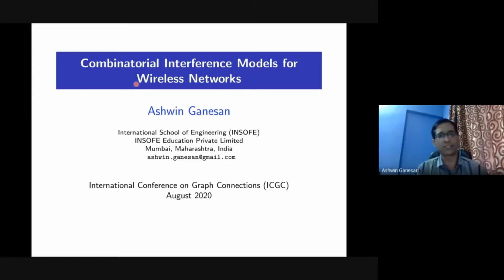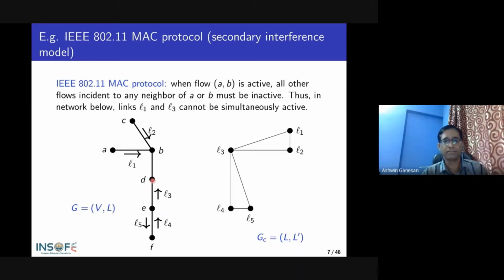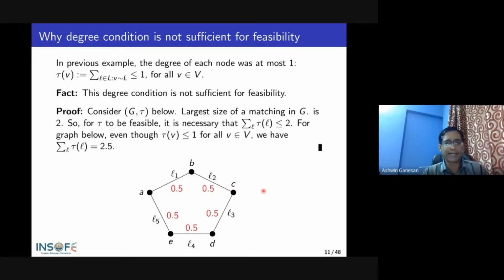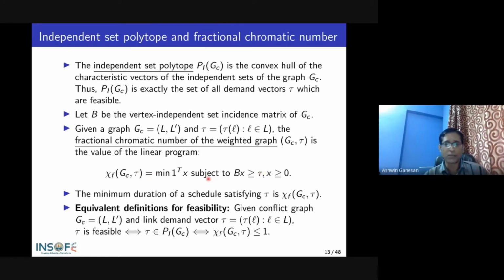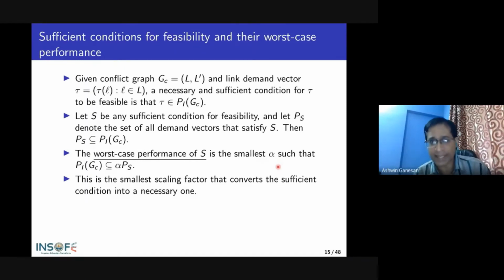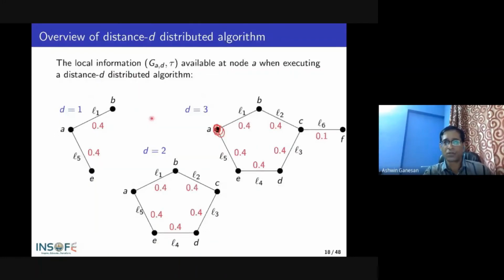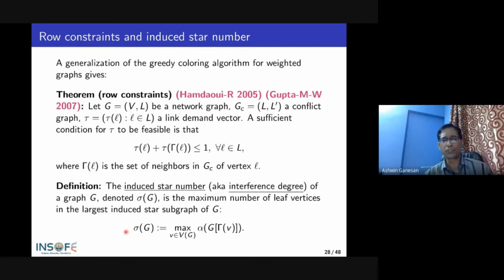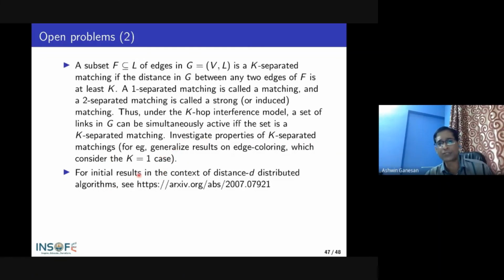IT 02 : ICGC 2020 : Combinatorial inference models for wireless networks - Ashwin Ganesan